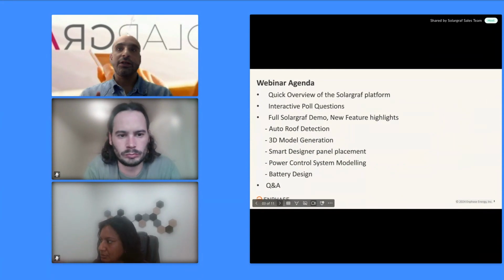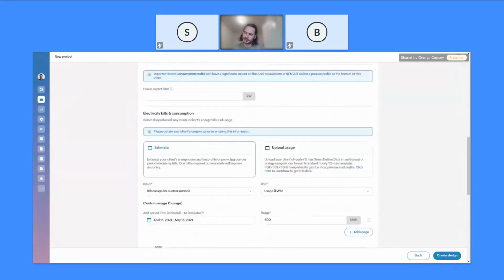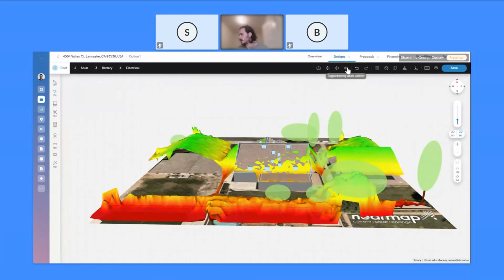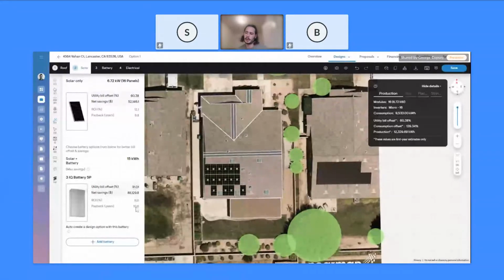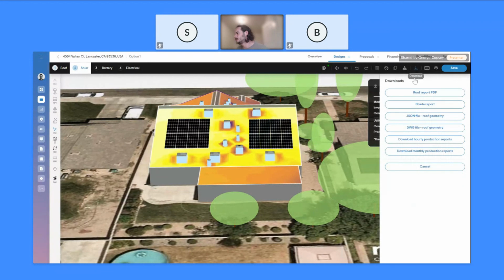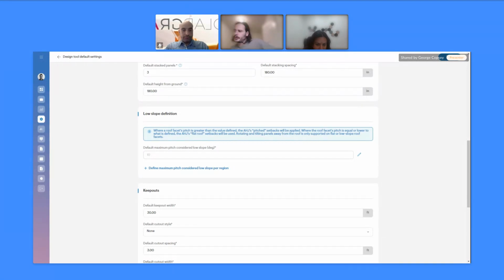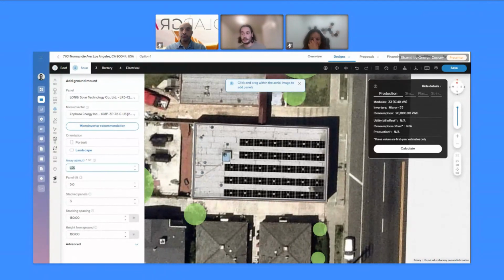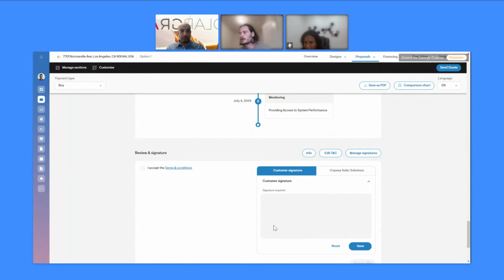Boost productivity with Solargraf’s advanced design tool